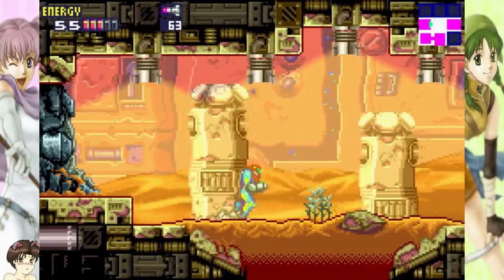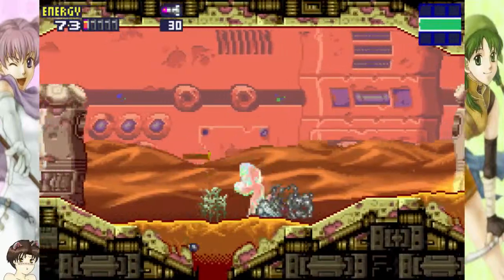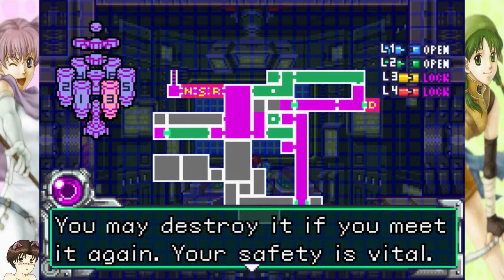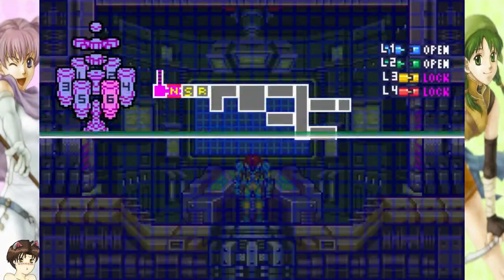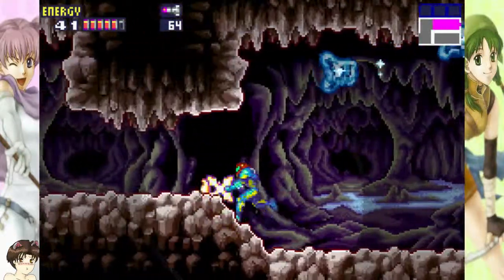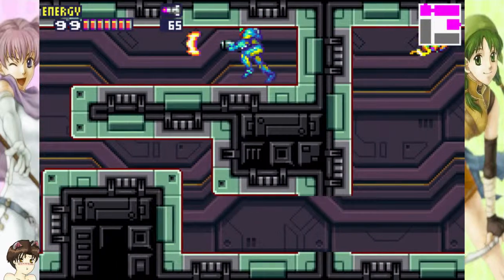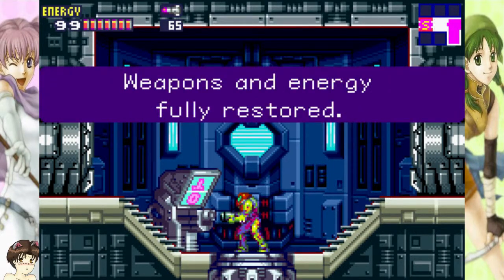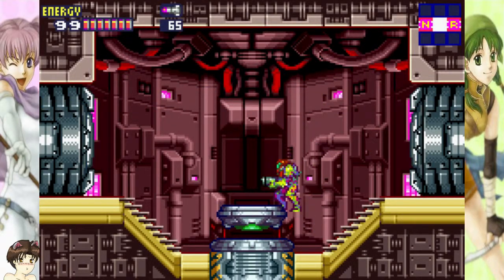Metroid Fusion part 4 - Sector 6 and Varia-X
This is a really fun part of the game where we are supposed to be dodgy about blue X, but I just ignore them mostly.  I then blow up the Varia-X, and turn the blue X into my new health source.